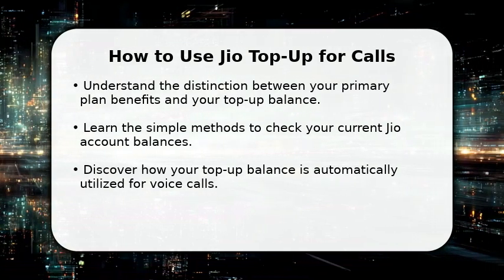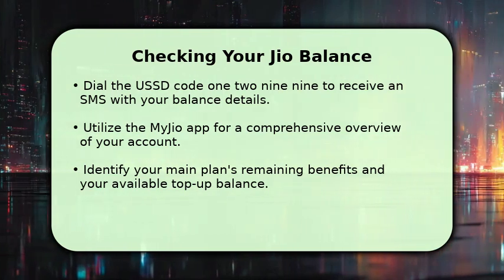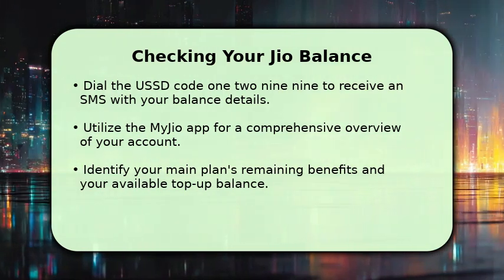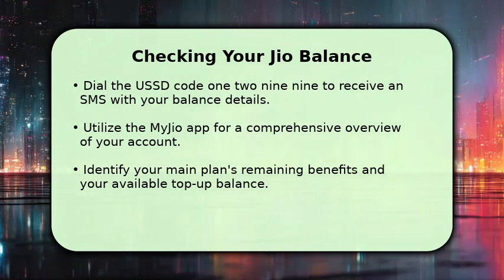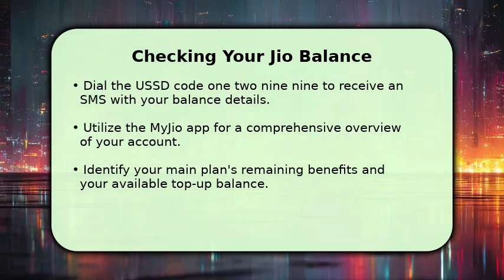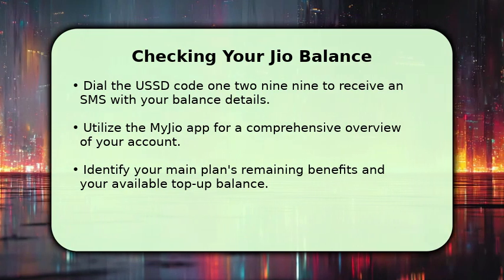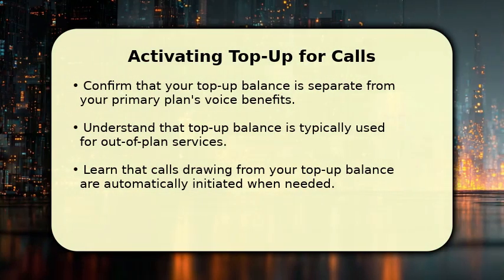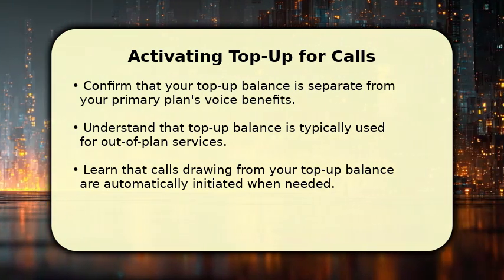How to Use Jio Top Up Balance for Calls 2025 - Easy Guide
▸ :^) Struggling to figure out how to use your Jio top up balance for calls? This easy guide will walk you through everything you need to know to make the most of your talktime. We'll cover how to check your talktime, understand its validity, and make the most of your available funds. Whether you're new to Jio or just need a quick refresher, this video provides clear, straightforward instructions to help you confidently manage your balance for all your calling needs. Stop guessing and start calling with ease today! This comprehensive tutorial ensures you get the most out of your Jio services, helping you convert your main balance into call minutes effortlessly. Learn the best way to activate and use your Jio main balance.